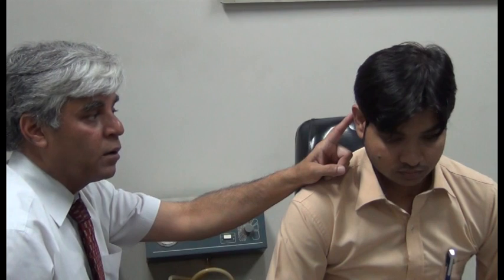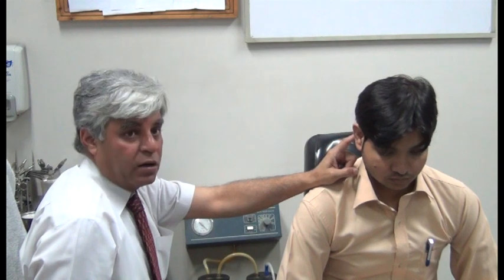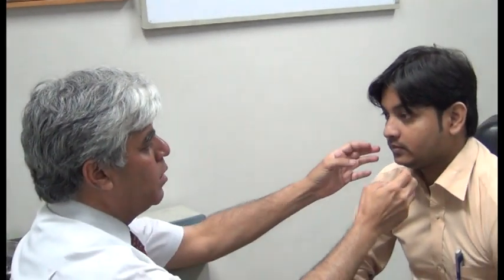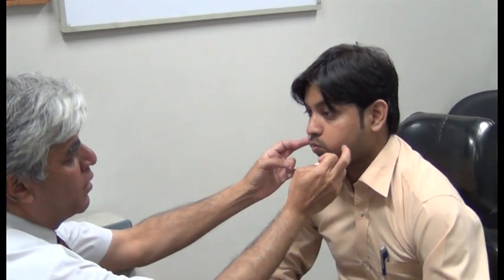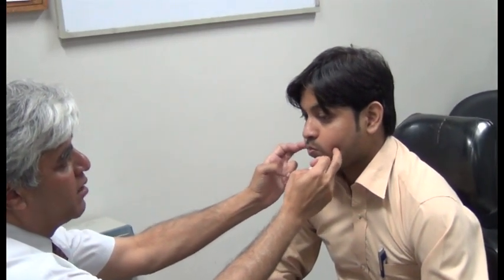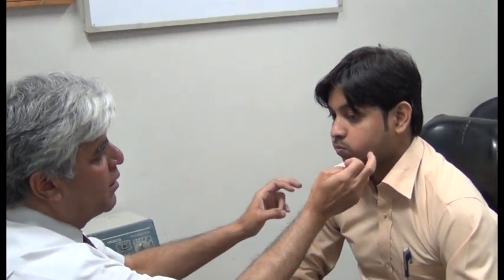Examination of EAR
Performed by Dr.Shakil Aqil (Liaquat National Hospital & Medical College).